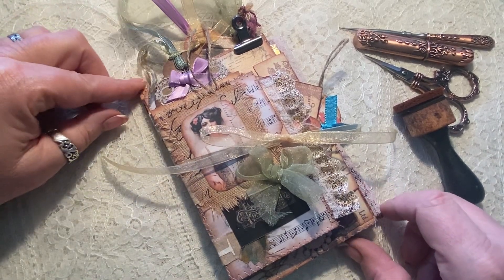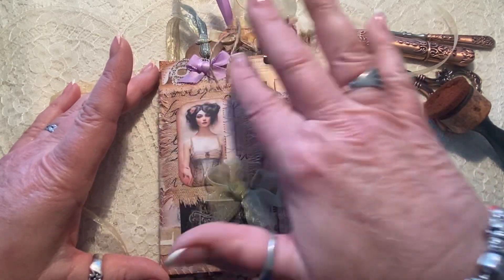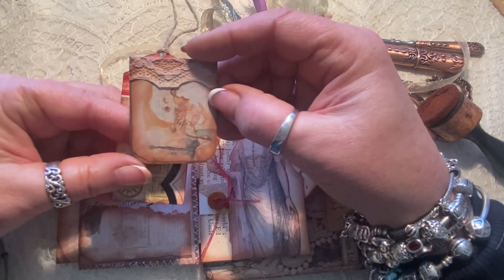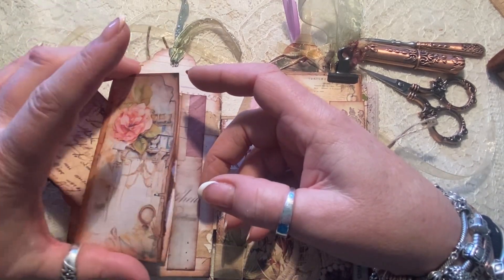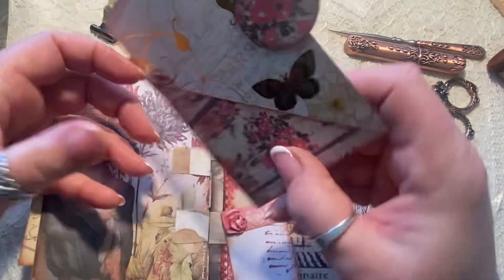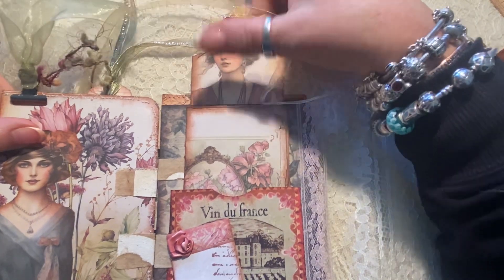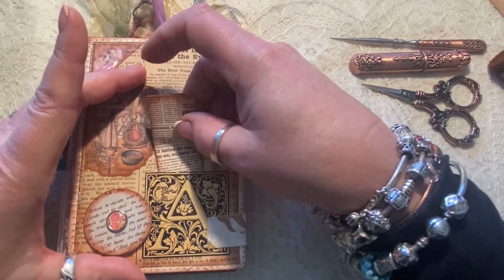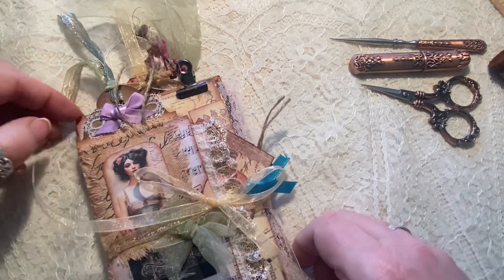❤️SOLD❤️ Tab Bound Journal Folio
What a beautiful little folio using the technique called tab binding. Along the same lines as my bundle of letters journals this little folio would be perfect as a tuck in to your journal. It could also standalone as a piece for your collection. It’s available in our Etsy shop while it lasts.